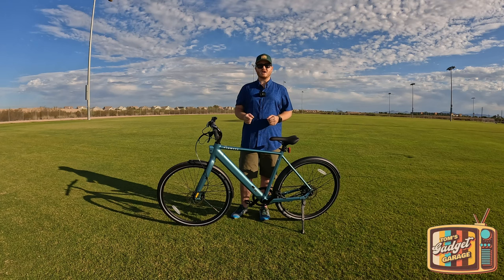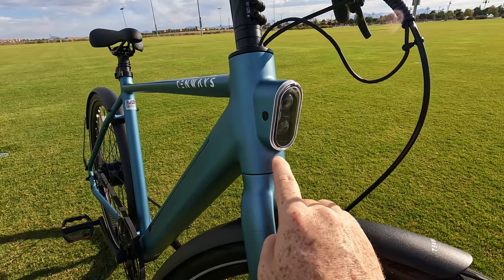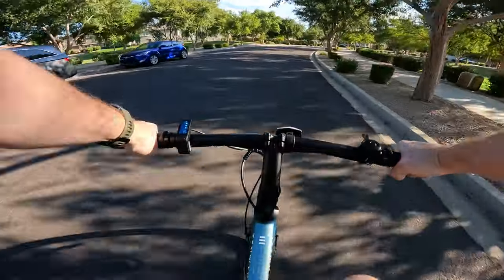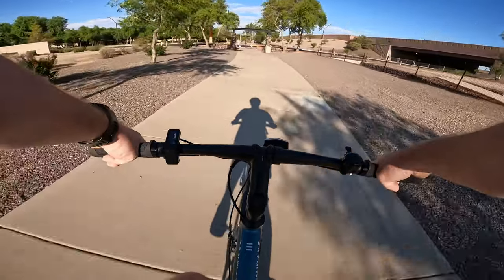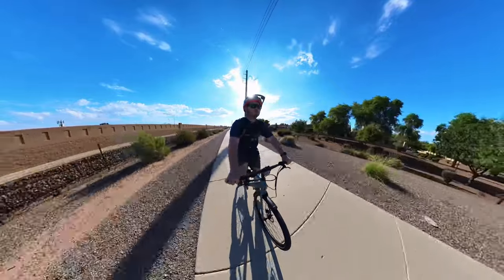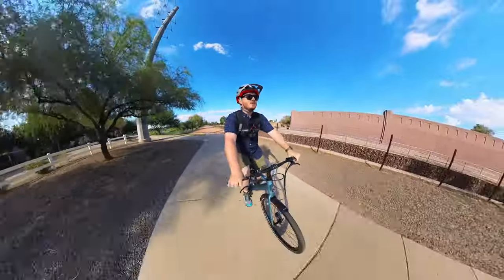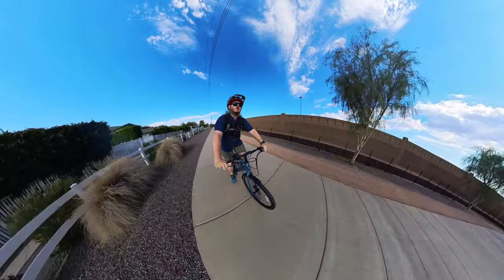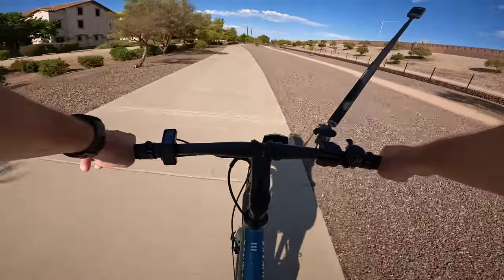Smooth like butter! Tenways CGO600 Pro Electric Bike First Impressions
The most natural riding e-bike I've tested and why the Tenways CGO600 Pro may be the best value

👉Do you want the smoothest riding e-bike for the money?

If you've found this content valuable and are considering exploring the world of the Tenways CGO600 Pro, using the referral links below not only opens the door to an exciting journey but also lends a helping hand to this channel. Your support keeps the content rolling, and I'm incredibly appreciative!

0:00 Intro
0:38 Feature Overview
6:00 First Ride Impressions
19:47 Thoughts on the CGO600 Pro
21:40 Conclusion

Tenways provided me with the CGO600 Pro for review purposes. All thoughts, opinions, and conclusions are my own.